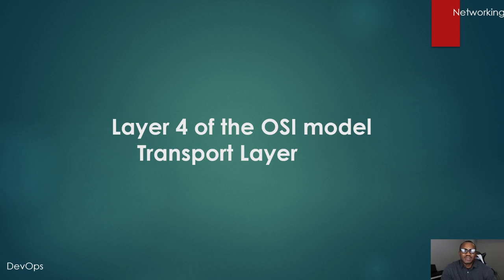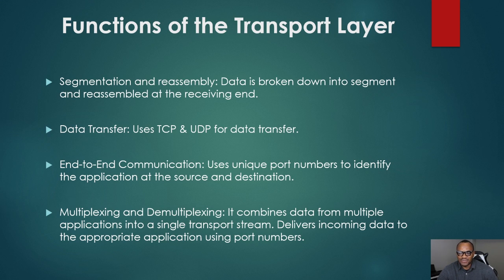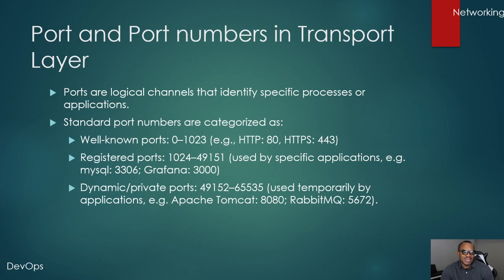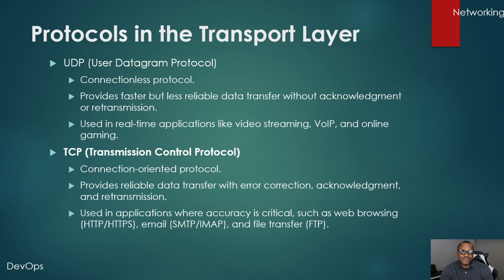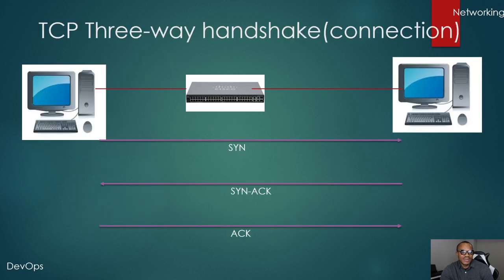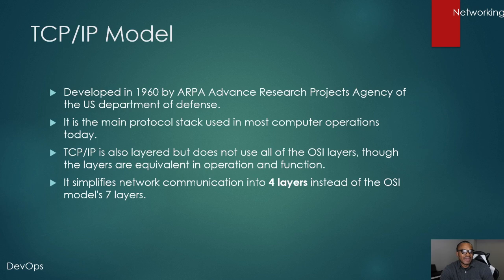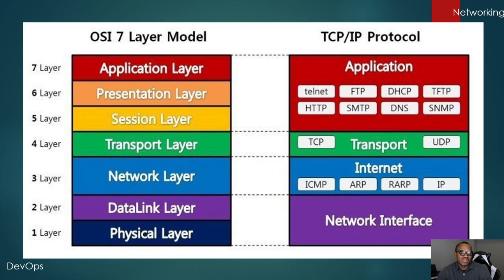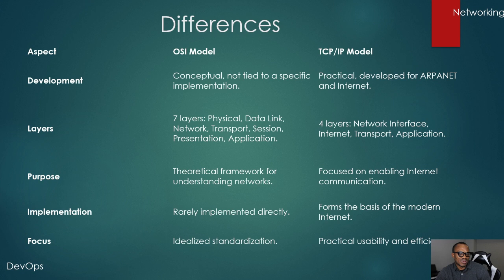Layer 4 of the OSI Model: Transport Layer; Port numbers; TCP & UDP protocol; TCP/IP model